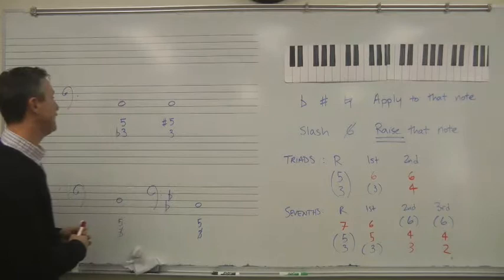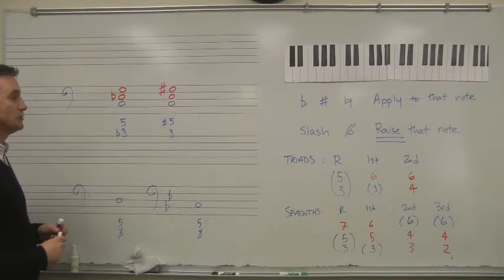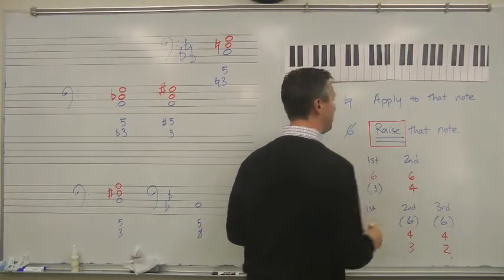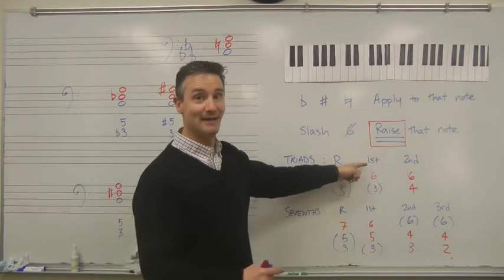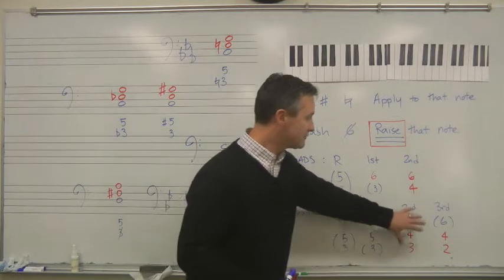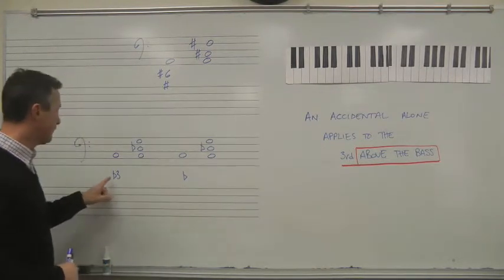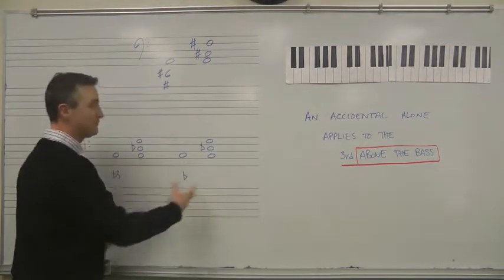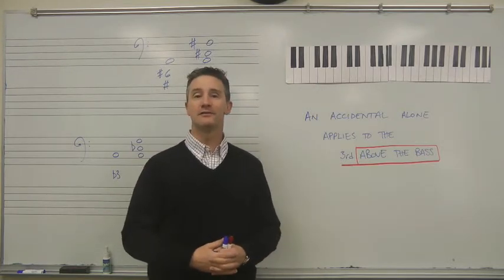Theory By Bach 10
Lesson Ten Conventions of Use for Figured Bass